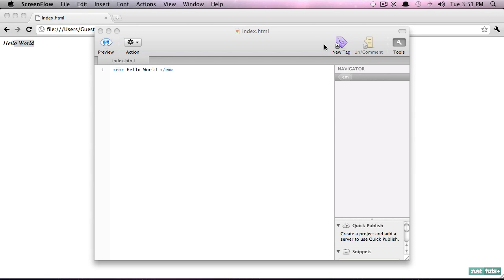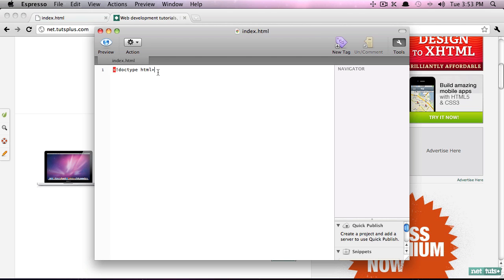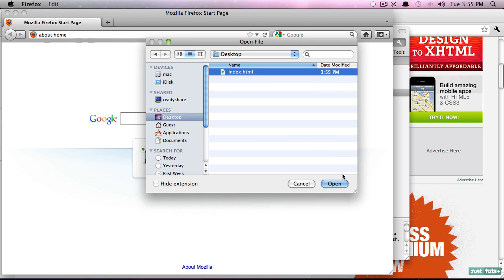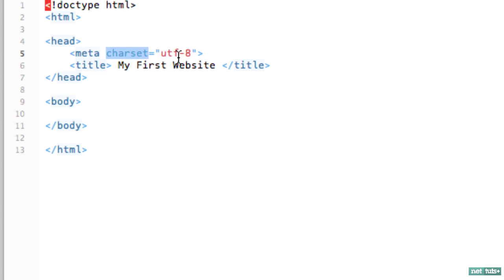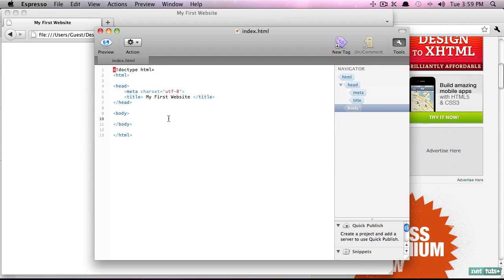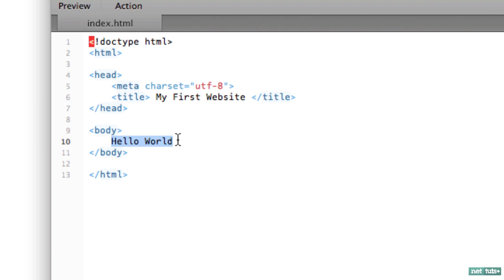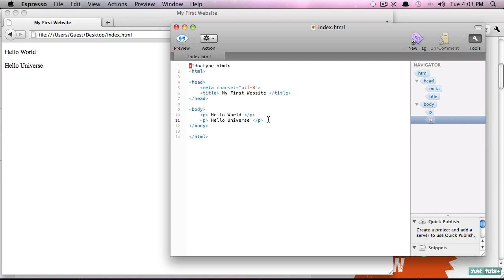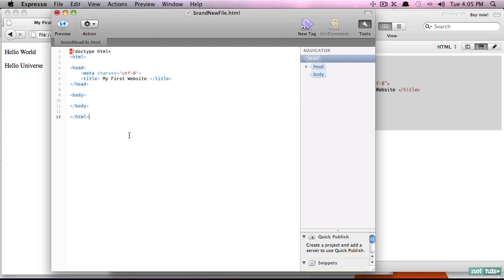Web Development from Scratch: 3 - The Obligatory "Hello World"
In this lesson, I'll teach you to begin all new HTML files.